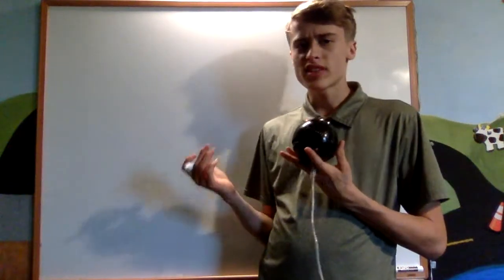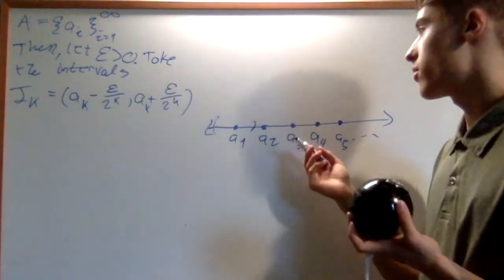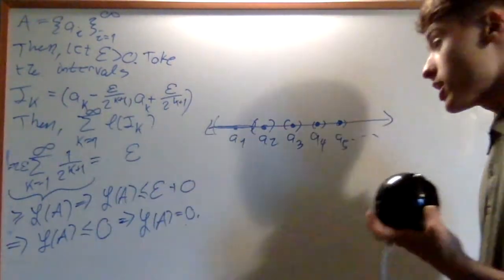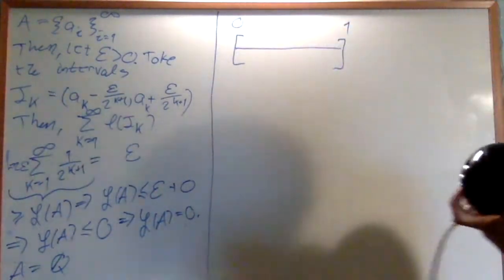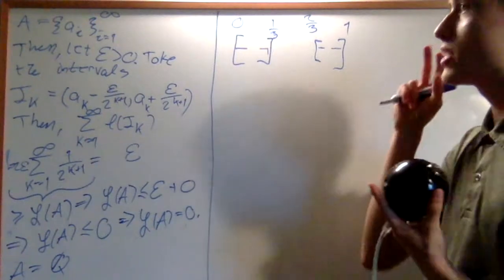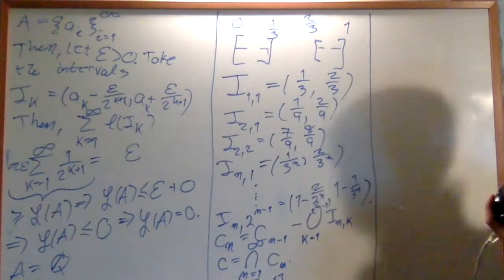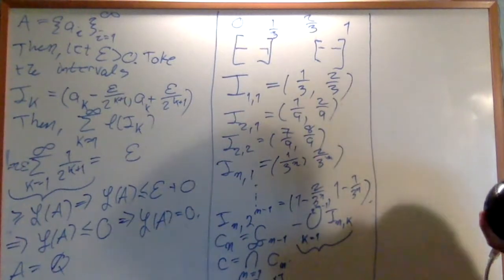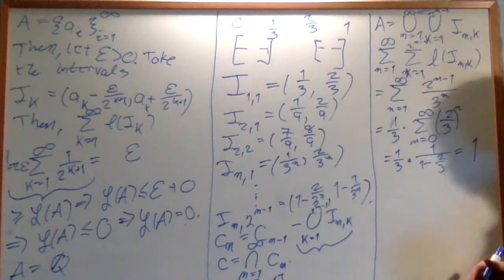Measure Theory 2.4 : Sets of Measure Zero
In this video, I introduce the Cantor Set, and prove that it and countable sets (including the rationals) have measure zero.